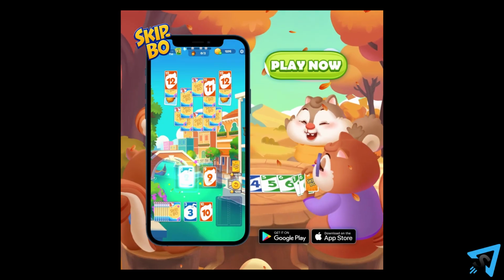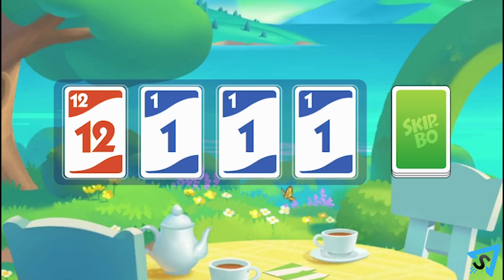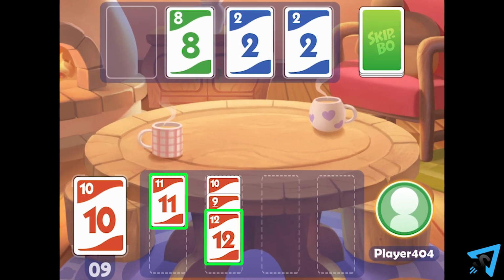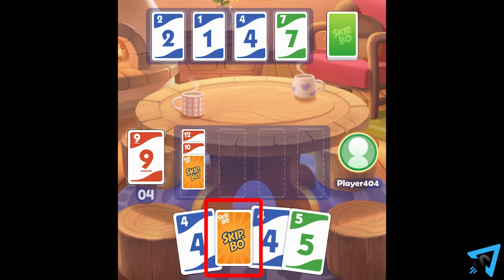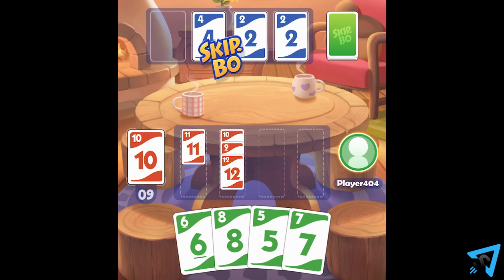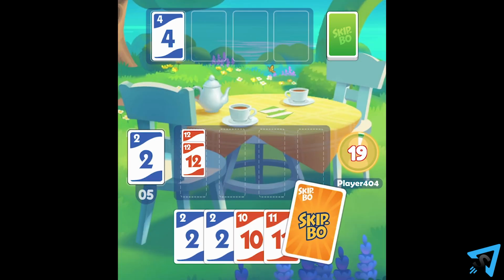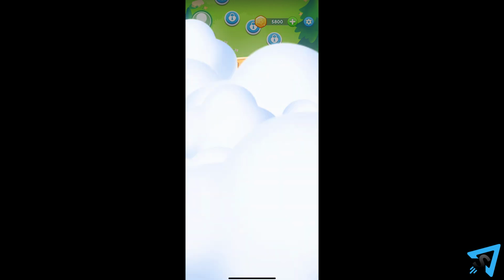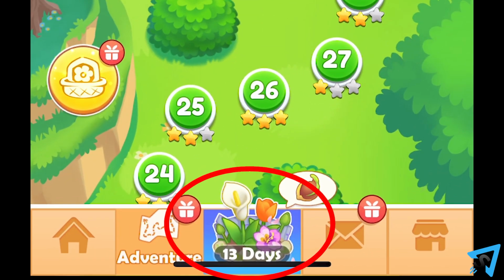How to play Skip-bo App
Learn the rules to the mobile app game Skip-bo quickly and concisely - This video has no distractions, just the rules.

RULES:
The object of the game is to be the first player to play all the cards in your stockpile to the central piles.  The top card of your stockpile is faceup so all the players can see it. There are 4 central piles that cards are played to in ascending order from 1 to 12. All piles must start with a 1 and once a pile reaches 12 it is removed, and a new pile can be started in its place. Each player has 4 personal discard piles. Only the top card in each pile is allowed to be played to the center piles. A skip-bo is a wild that can represent any number.

Tap any one of your playable cards to play it to a correct center pile. You can also drag cards to play them. If a card isn’t playable, you cannot play it. To play a skip-bo, you must manually indicate which pile it plays to. If you play all the cards in your hand, then you immediately draw 5 new cards and continue your turn. To end your turn, you must discard 1 card from your hand by dragging it to any discard pile. Cards in discard piles can be discarded in any order you choose; they don’t need to be sequential. At the start of your turn, you will draw back up to 5 cards. In online play, each player has a 20 second time limit. Play a card to reset the time. If the time runs out then a random card from your hand will be discarded automatically, ending your turn.

The first player to play all the cards in their stockpile wins and earns the gold. Gold is used for playing other players online and levels in the adventure mode. In the adventure mode, you play a little different. The goal is to clear cards from the top of the screen with a limited number of facedown cards. As you progress, more rules and features will slowly be unlocked to keep you challenged. Completing a level earns you gold. There are also special events you can participate in as well.